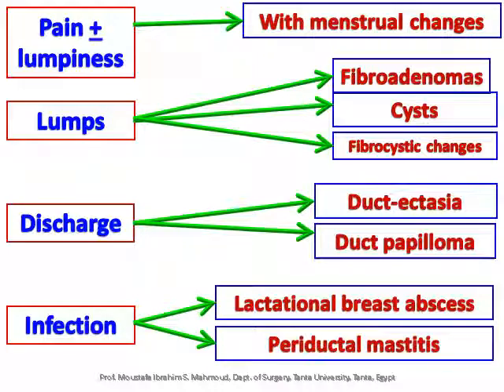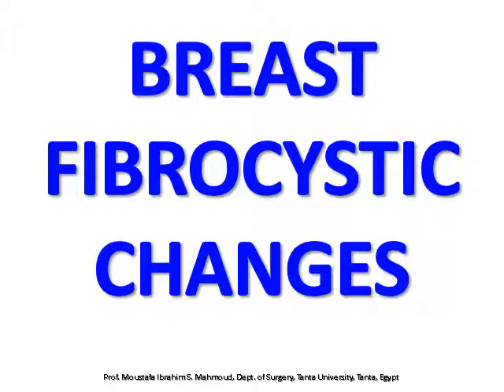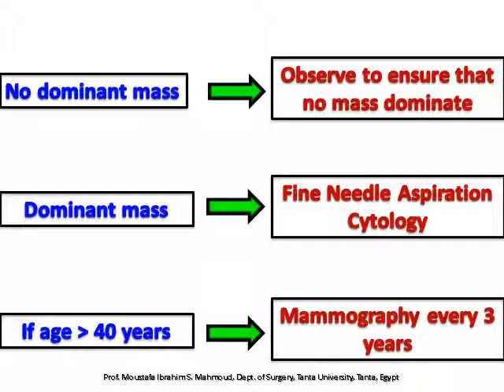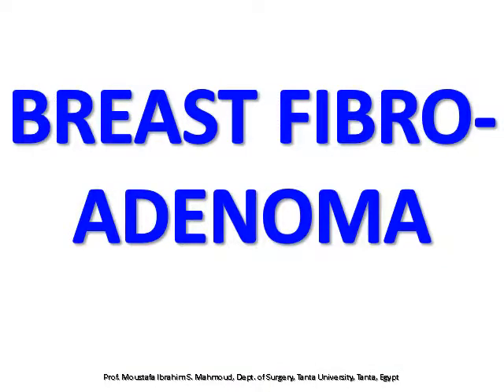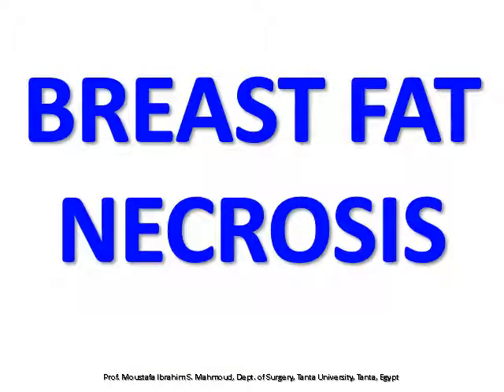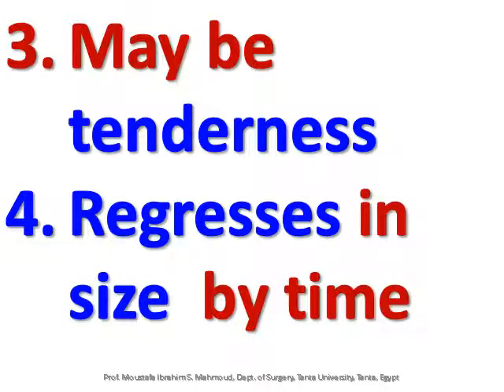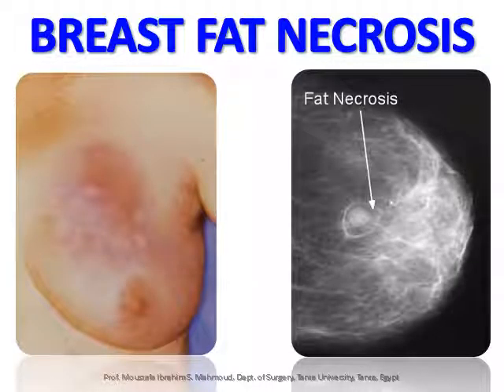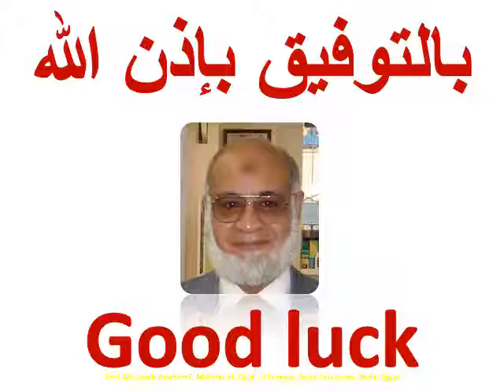Breast 21 symptoms of benign breast disease